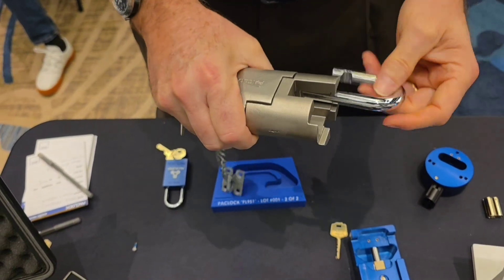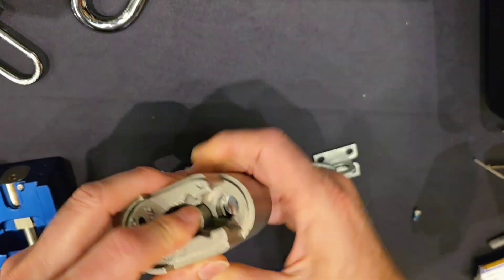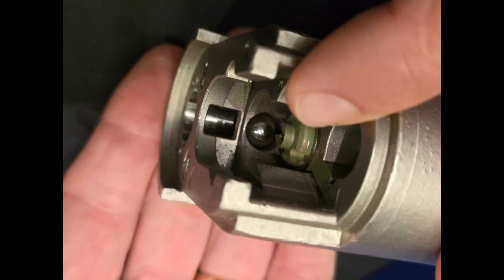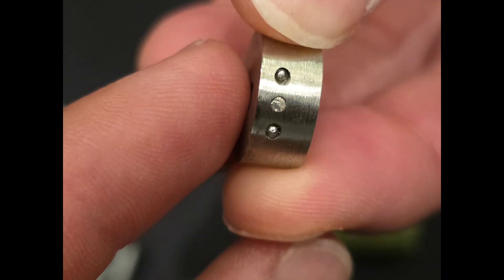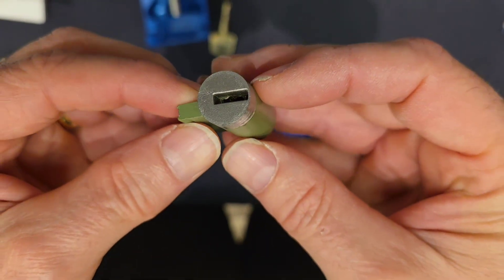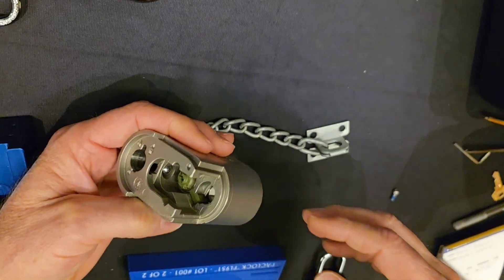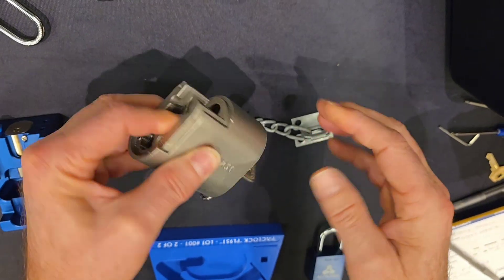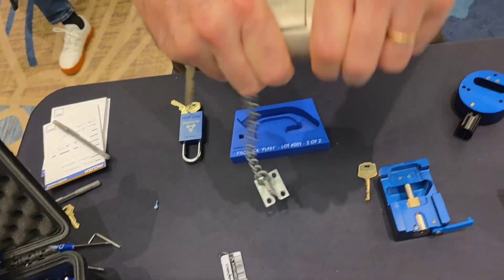$3,000 Military Grade Padlock Teardown & Reassembly 🪖🔐 | PACLOCK PL951 / PL951C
Pacific Lock Company (PACLOCK) is now the only other manufacturer producing a padlock for the U.S. Military that meets strict security rating requirements — the PL951 & 951C. This beast of a lock is in a class of its own.

The military-only variant of the PL951 uses a restricted DoD keyway. The commercial “C” version has its own keyway.

✅ Extremely pick-resistant Medeco cylinder
✅ Other “trap-door-esk” security features that are not publicly disclosed
✅ Field-serviceable design — easy to tear down, clean, and rebuild
✅ Acid-resistant green coating on the cylinder
✅ Ceramic inserts in the shackle shroud — designed to eat through abrasive cutting blades

I believe but did not confirm this lock even has to pass explosion resistance tests. Almost every known attack method is armored against, buying valuable time and protection in high-security environments.

In this video, I break down the $3,000 PL951 — tearing it apart and rebuilding it piece by piece to show you exactly what makes this military-grade padlock so unstoppable.

🔑 Would you trust this lock to protect your assets?